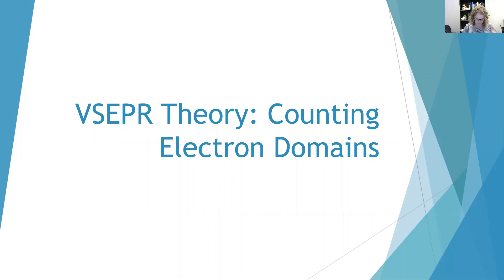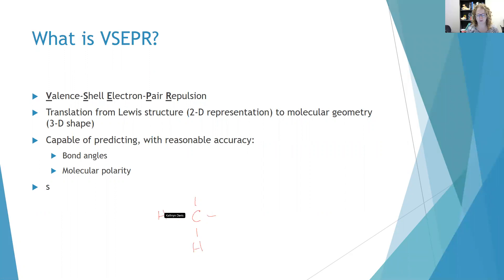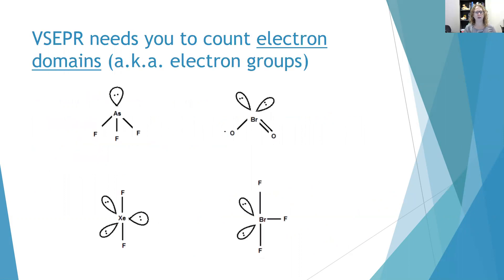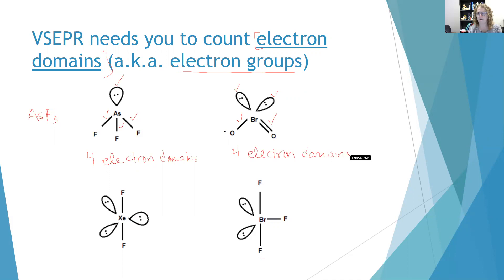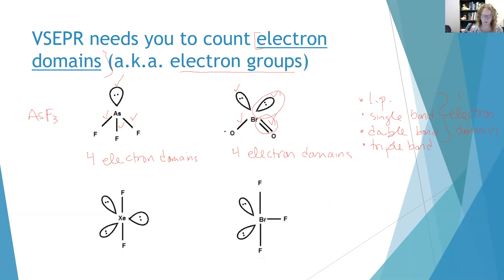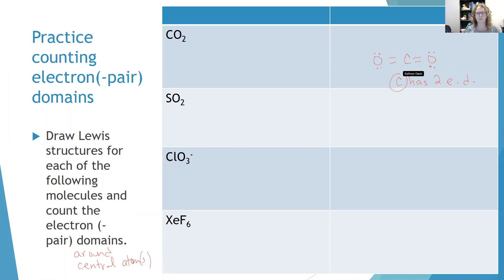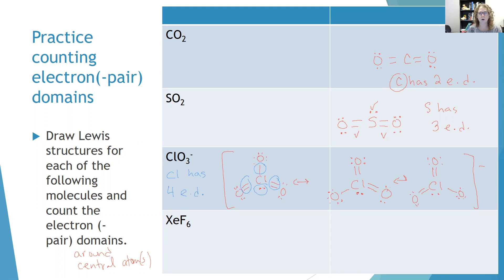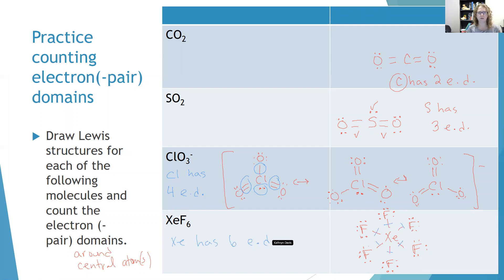VSEPR counting electron domains